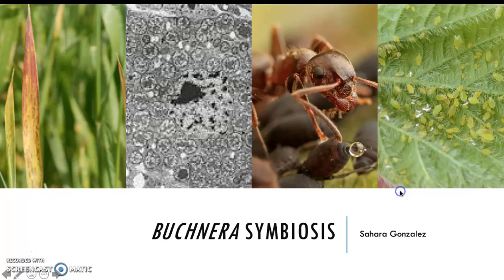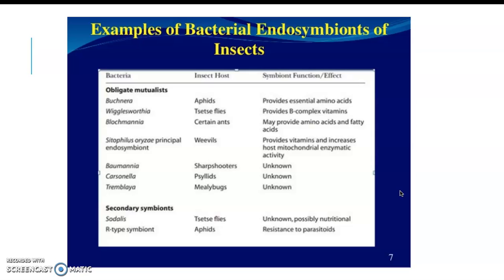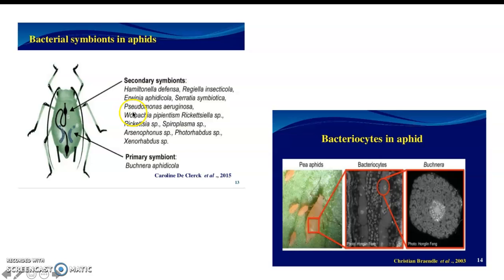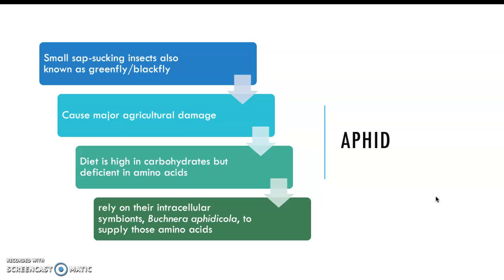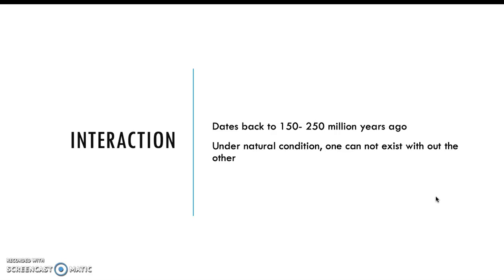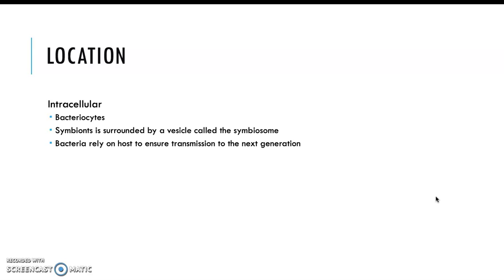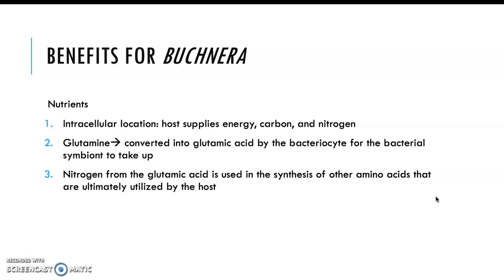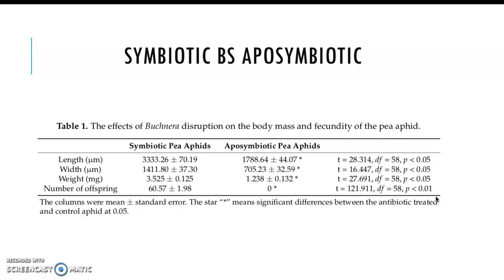Buchnera symbiosis-Video 1